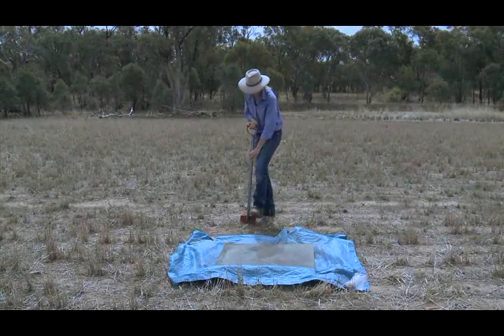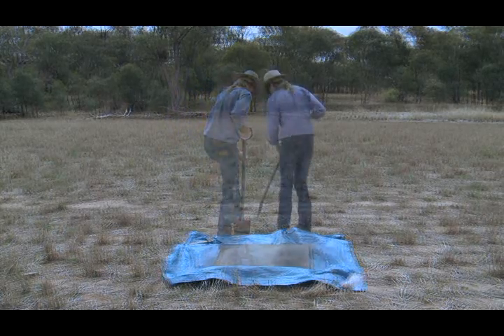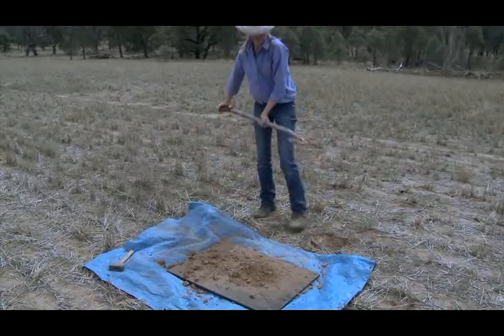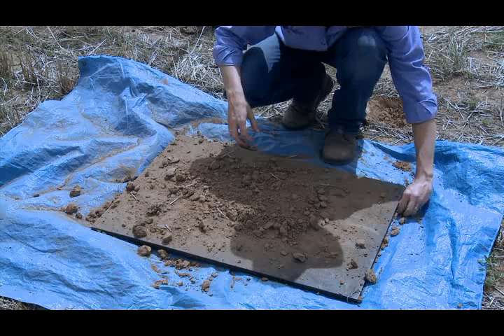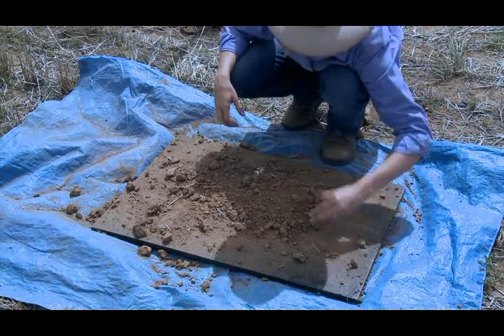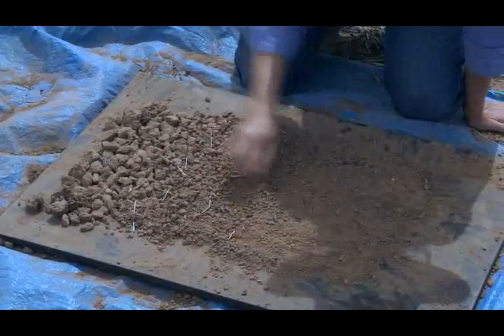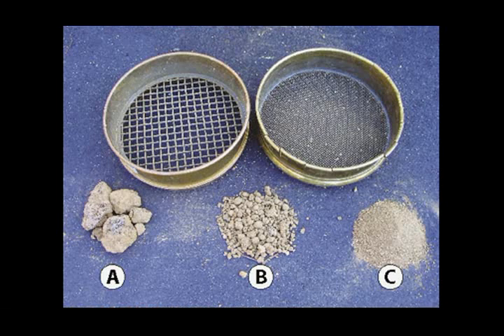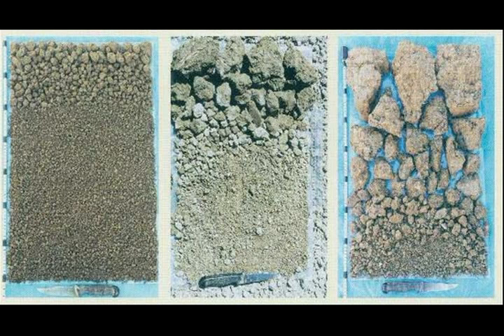How to determine soil structure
Soil structure is the arrangement of the soil particles into aggregates or peds and the space between them. Soil structure is assessed using the 'drop -- shatter' test. Good soil structure is present when the soil naturally forms stable cohesive clusters of particles, known as aggregates or peds. Medium and fine-size aggregates produce numerous pore spaces, which encourage root penetration, water storage and the easy passage of water, nutrients, air and soil organisms through the soil. Large aggregates (clods) are likely to inhibit growth through reducing the volume of soil plants can access and therefore water, nutrients and air.